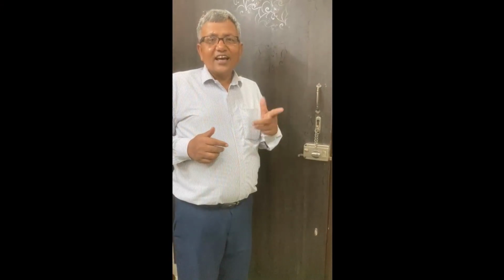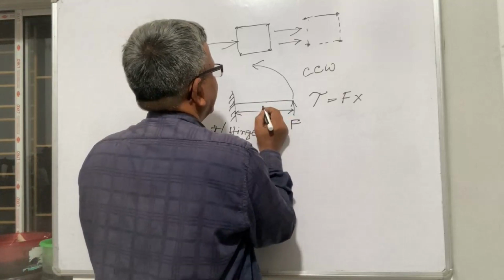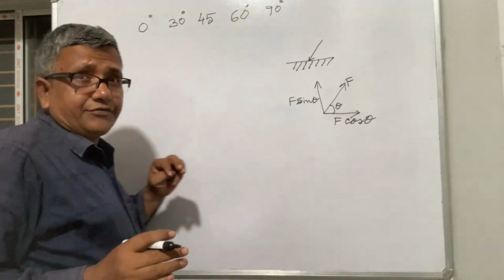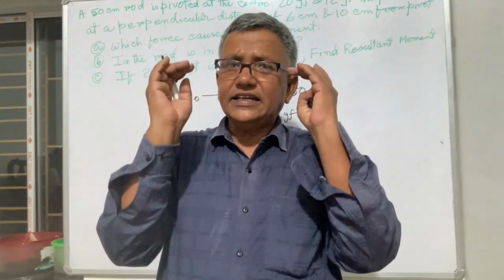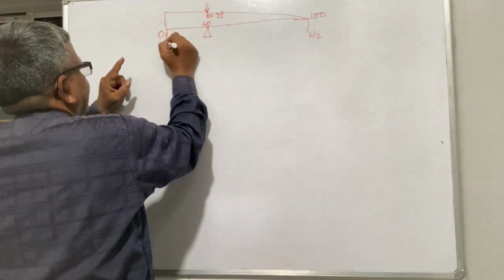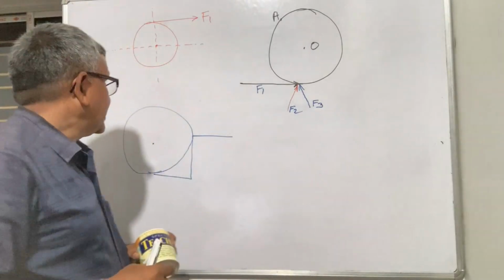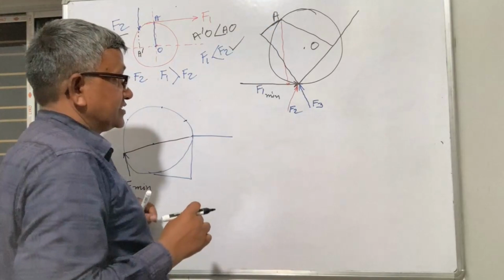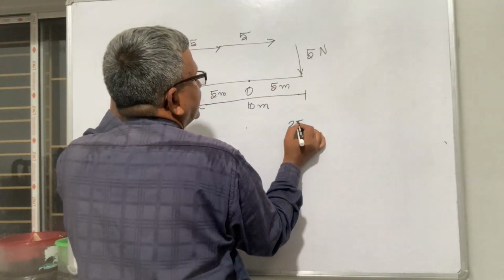MOMENT OF FORCE(ONE SHOT)-Physics Made Easy!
This video is for all boards(ICSE,CBSE,INTENATIONAL BOARD).
In this video the concept Moment Of Force has been deeply explained.
Thanks.

any advice about how to improve the videos or any ideas for future videos will be highly appreciated.
do comment or contact with us in the given social media links.
KEEP LEARNING with Sazzad Sir.